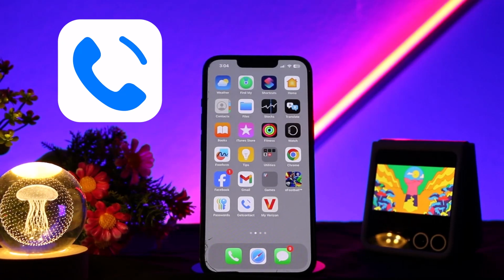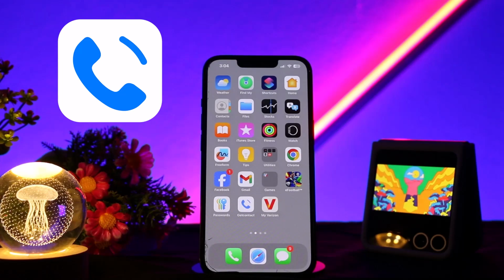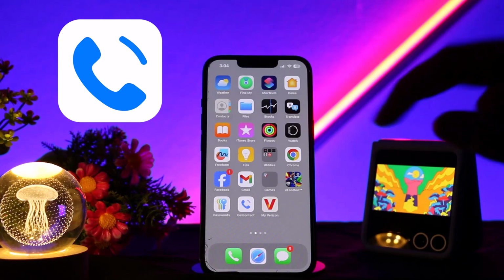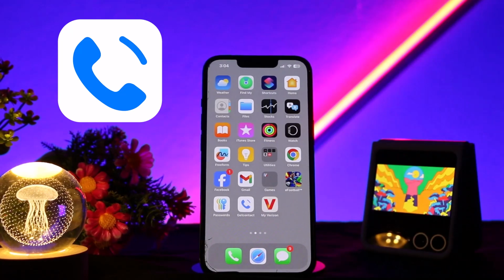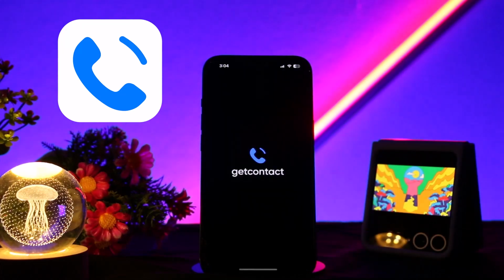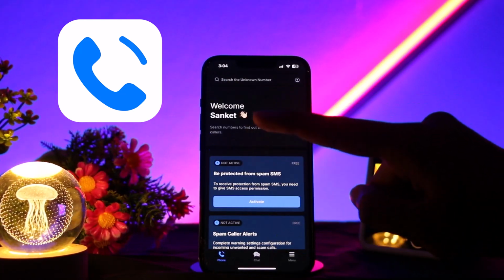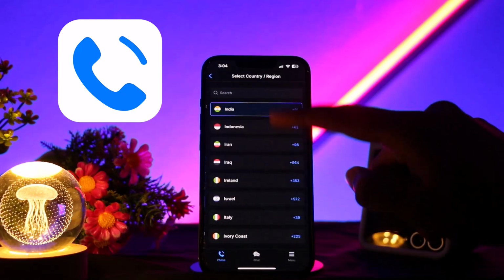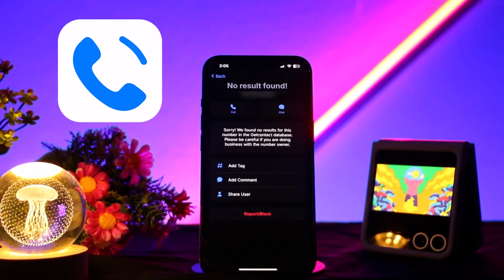How to Create and Add Tags to Contacts in GetContact - Here's How You Can Do It - 2025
Want to know How To Label Numbers Using GetContact Tags but don't know how?
This quick video will guide you to Label Numbers Using GetContact Tags

So, in this few simple steps you can successfully Label Numbers Using GetContact Tags

Timestamps :
00:
00:
00:
00: